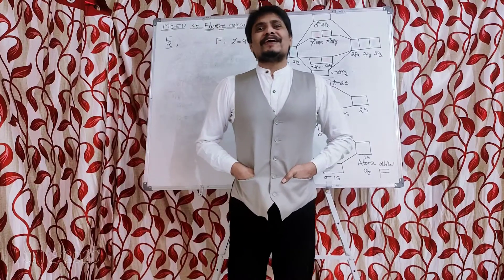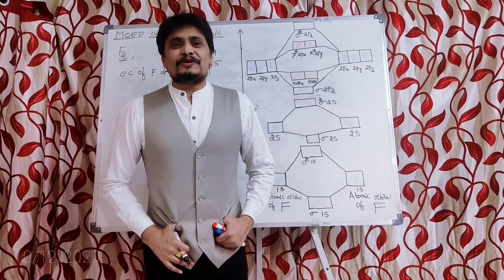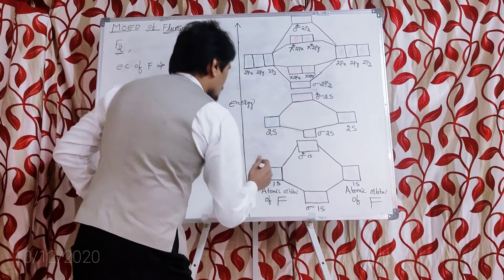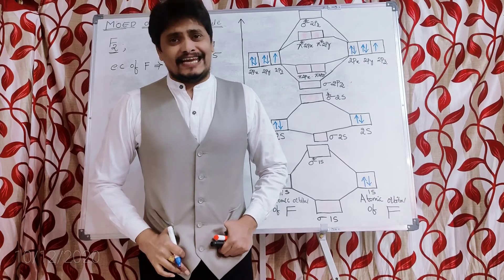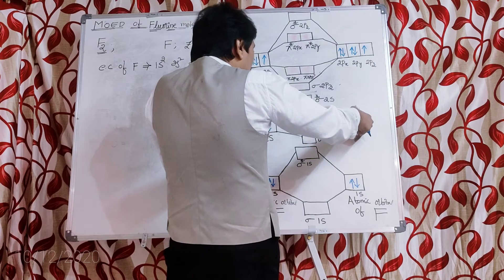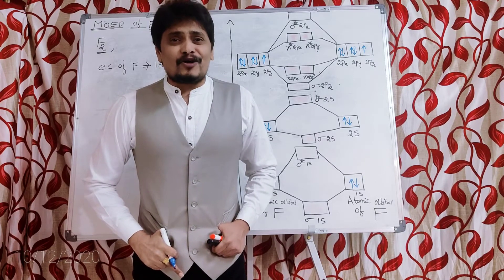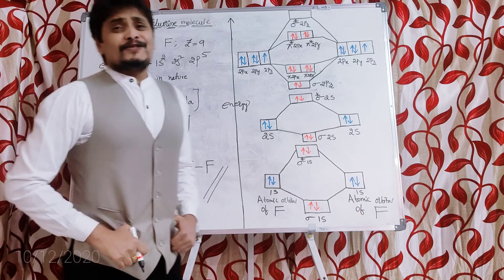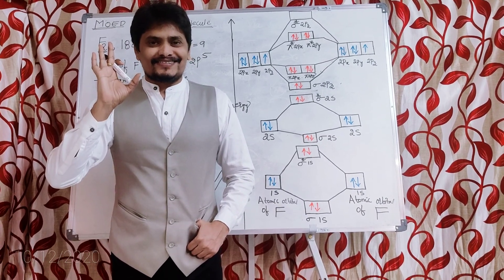Molecular orbital energy diagram of Fluorine (F2) molecule || MOED of Fluorine (F2) molecule.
Link for why molecules containing 14 electrons has one order and more than 14 electrons has another order